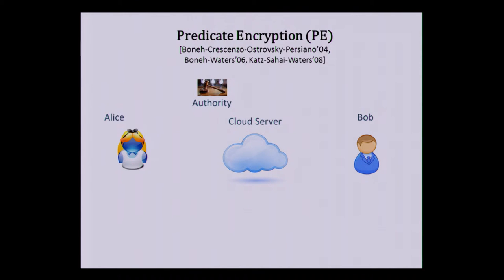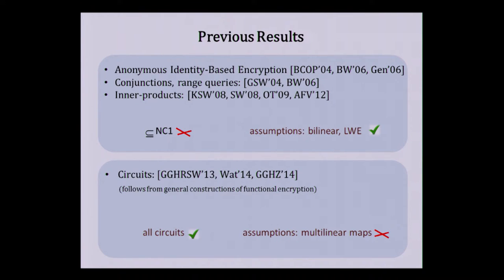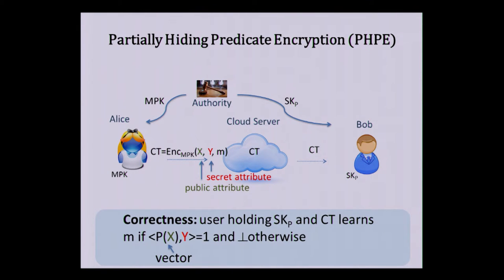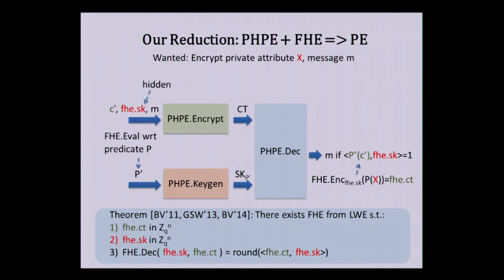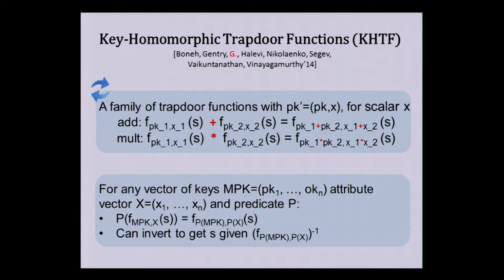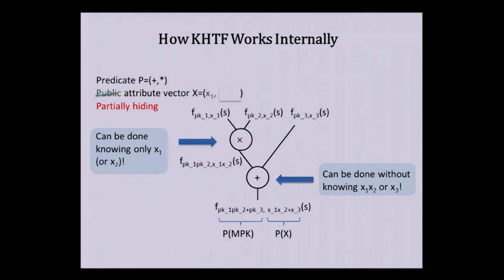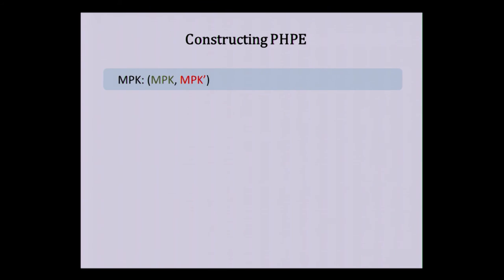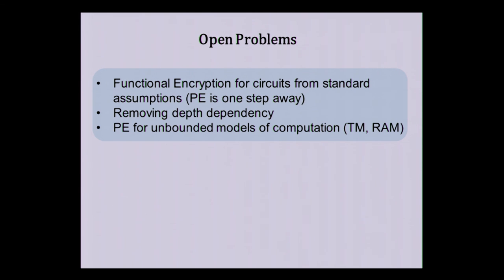Predicate Encryption for Circuits from LWE